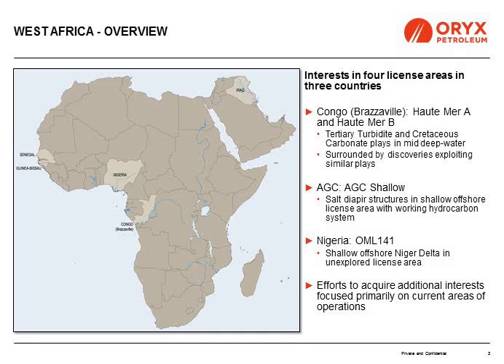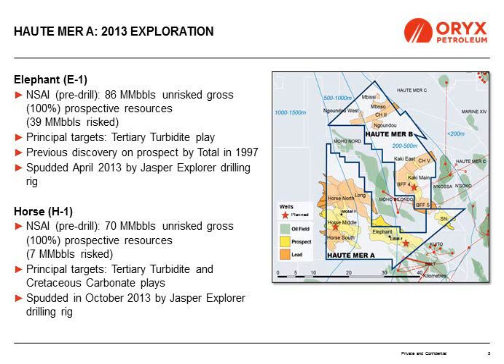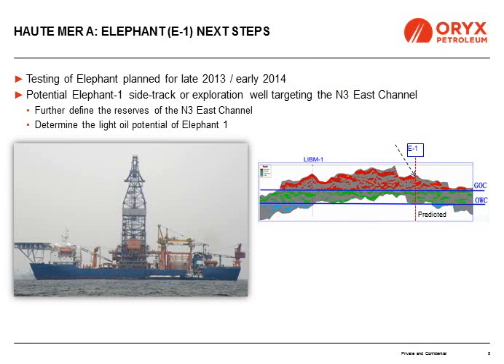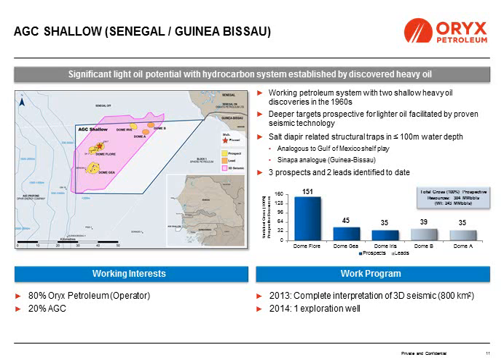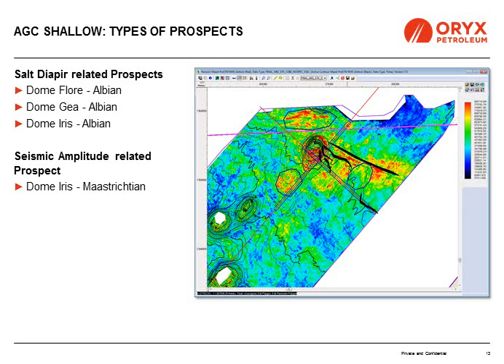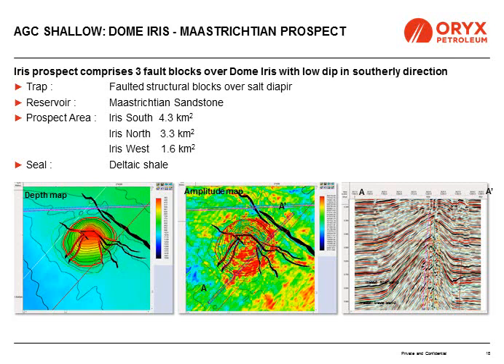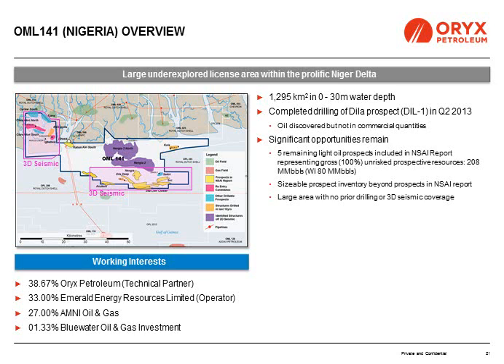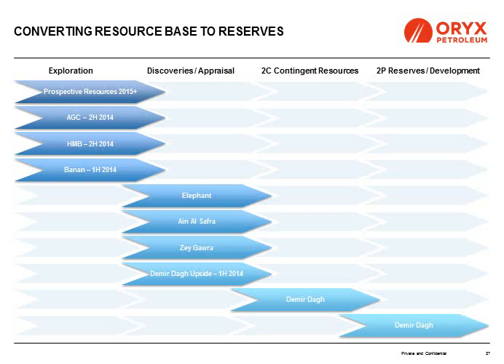Capital Markets Day Presentation Part 03 West Africa 07 12 2013